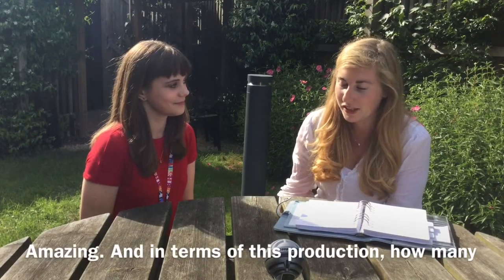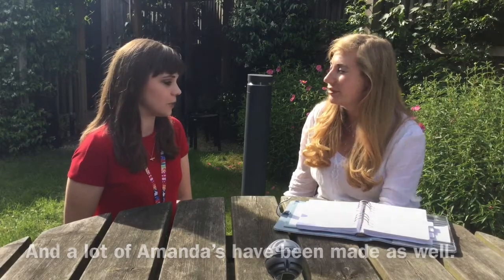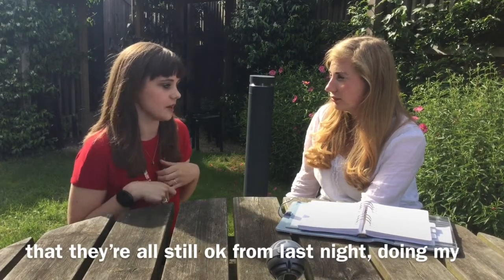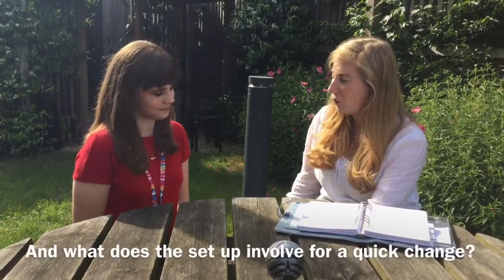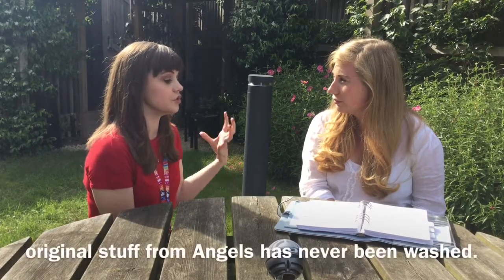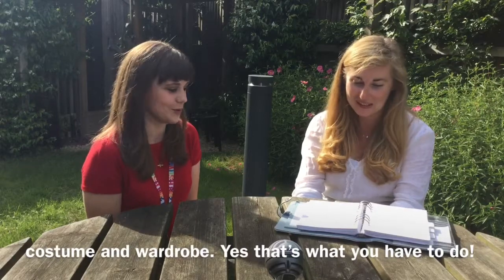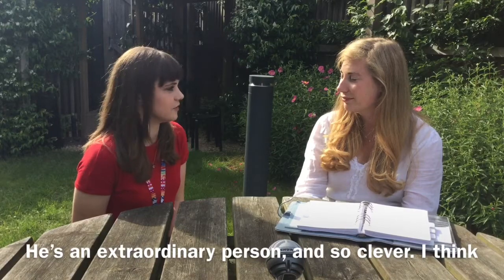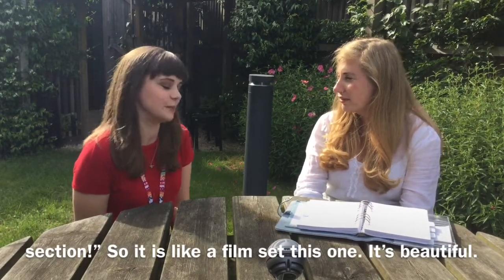The Chalk Garden | Q&A with Dresser Lottie Higlett | Chichester Festival Theatre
Prologue sat down with dresser Lottie Higlett to ask questions from our members about her costuming experience, caring for vintage dressers and working alongside your parent.

The Chalk Garden runs 25 May - 16 June and £5 Prologue tickets are available for 16-25 year olds.

Chichester Festival Theatre is one of the UK’s flagship theatres, renowned for the exceptionally high standard of its productions as well as its work with the community and young people.Situated in a cathedral city in West Sussex between the South Downs and the sea, the Festival Theatre’s bold thrust stage design makes it one of England’s most striking playhouses; a studio theatre, the Minerva Theatre, sits nearby.